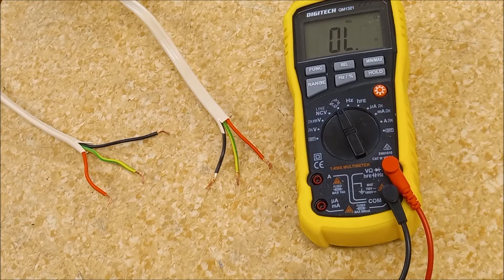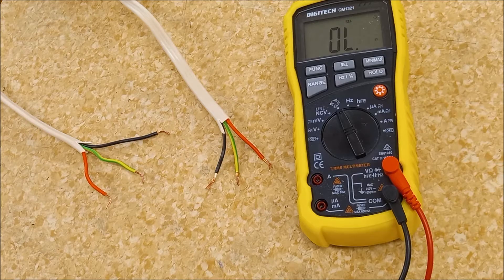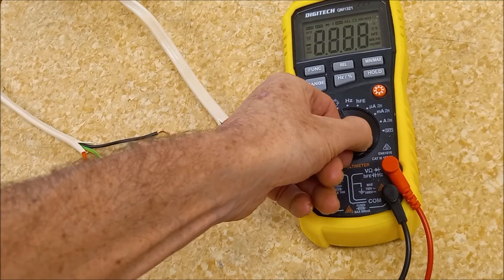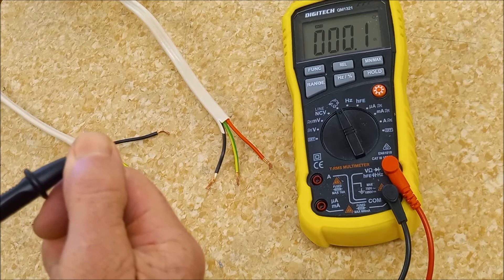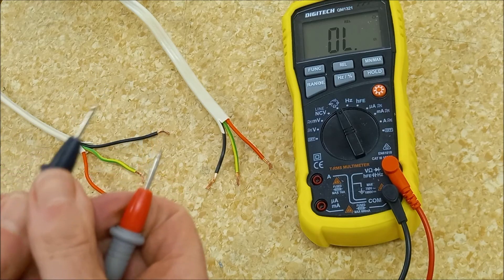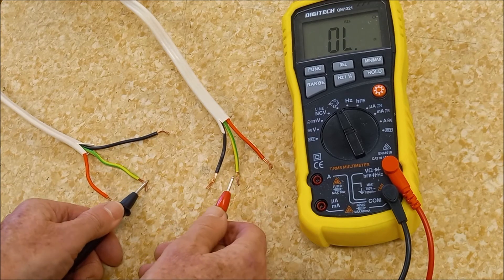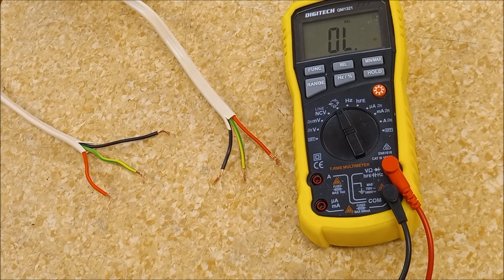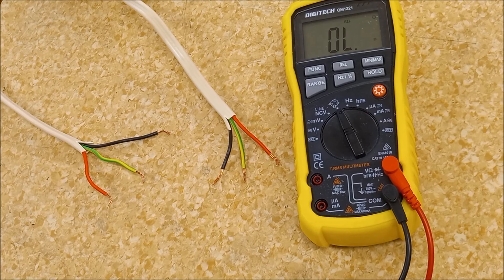Polarity testing. Electrical circuit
Basic, how to, polarity testing an electrical circuit.